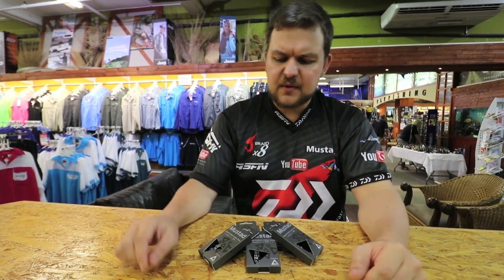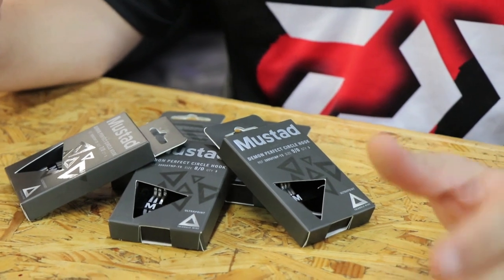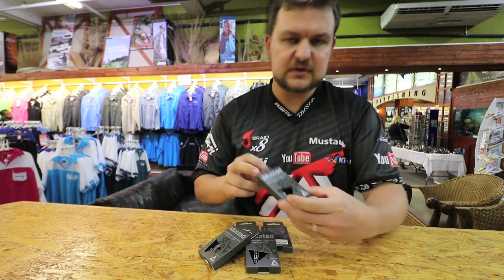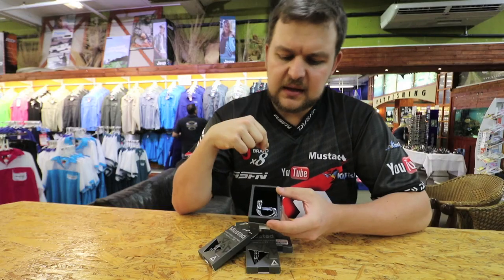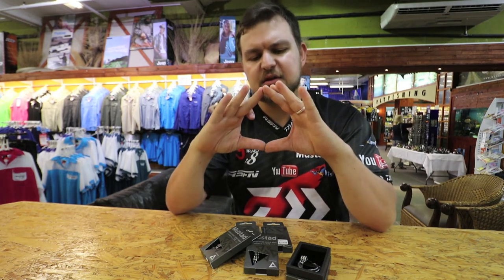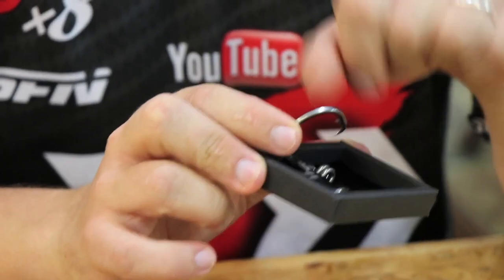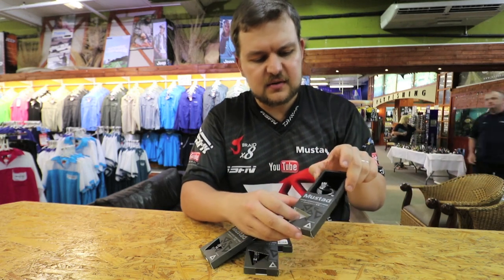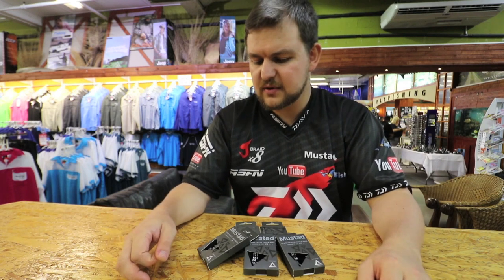The all new Mustad Triagle Demon Circle Hooks | ASFN Tackle & Gear